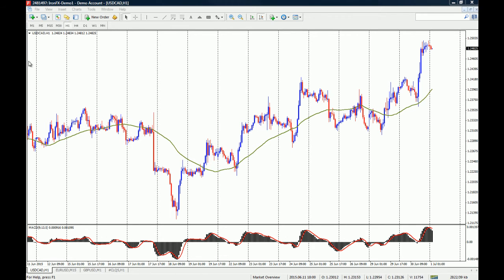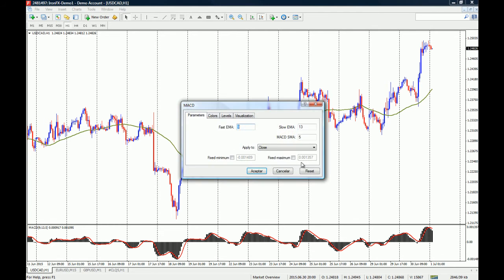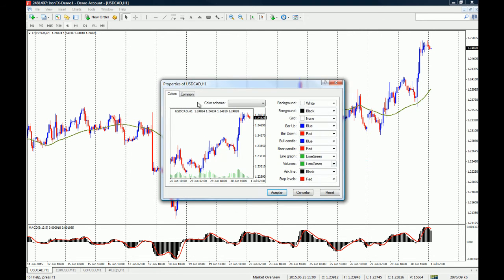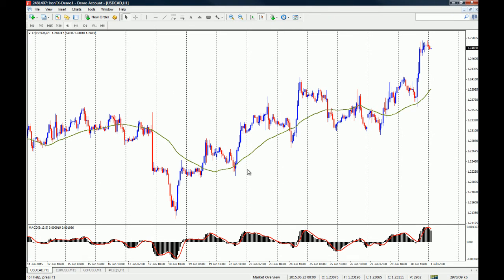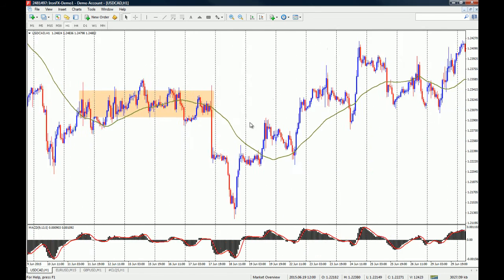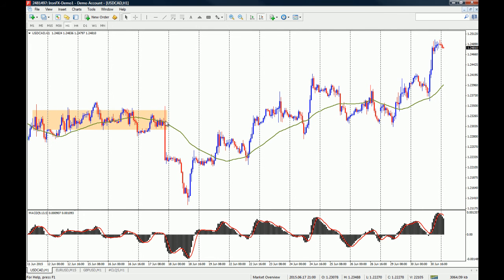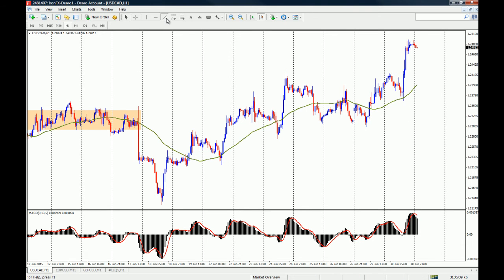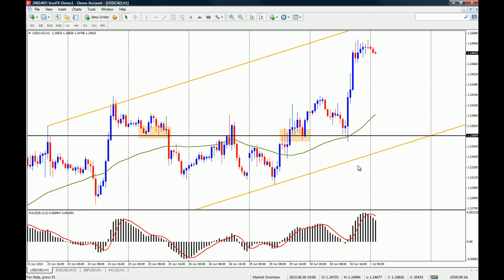End of Day Binary Options Strategy